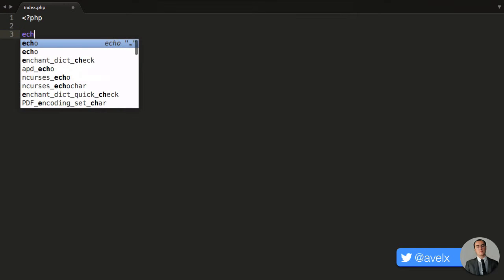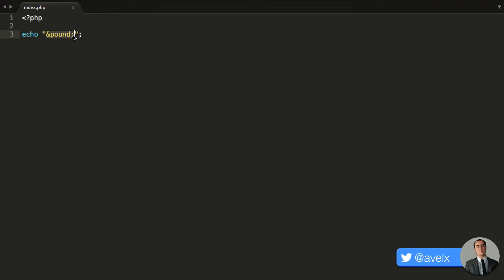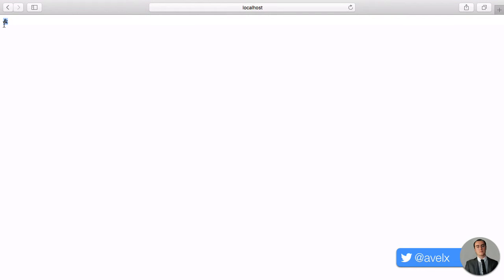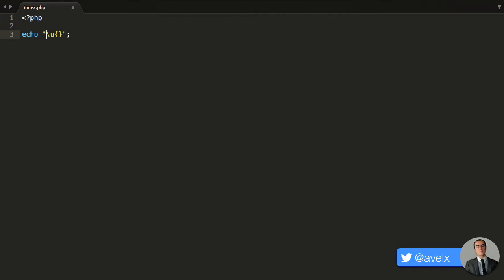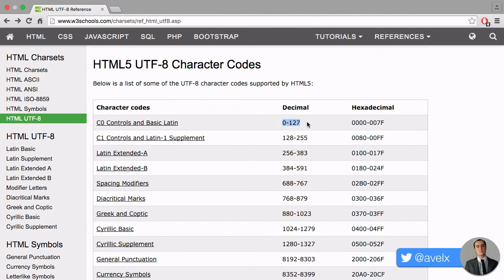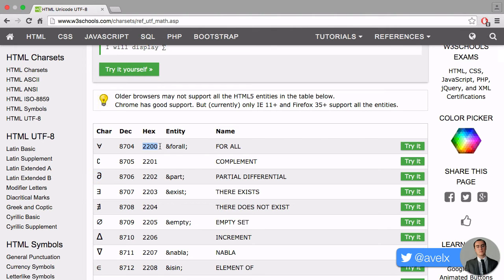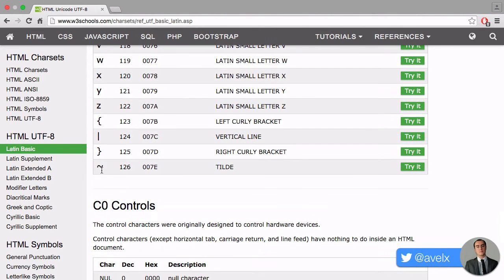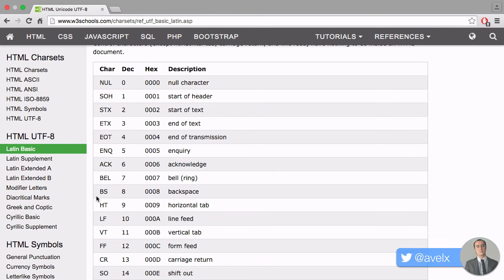Unicode codepoint escape syntax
PHP7 now lets you use unicode characters escaped by UTF-8 in the hexadecimal format.